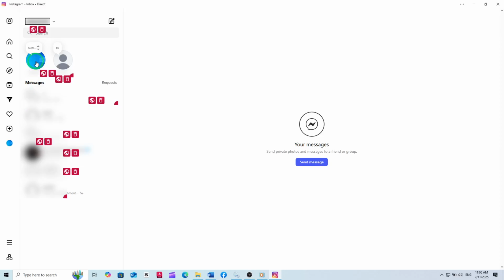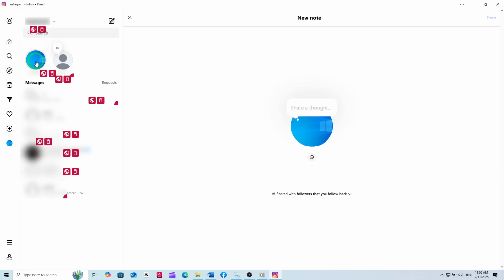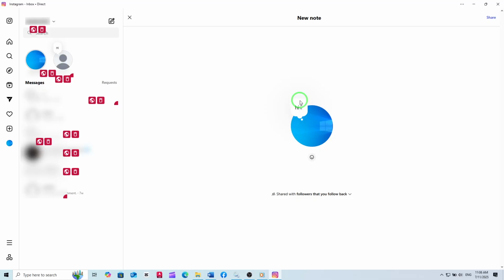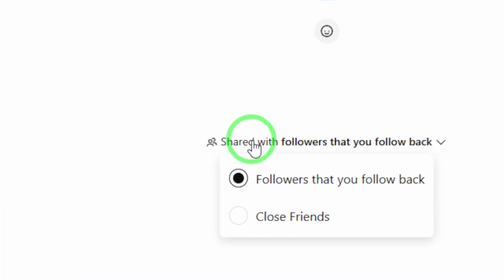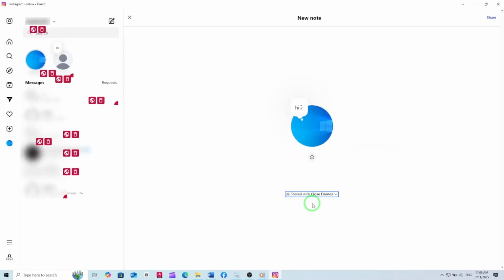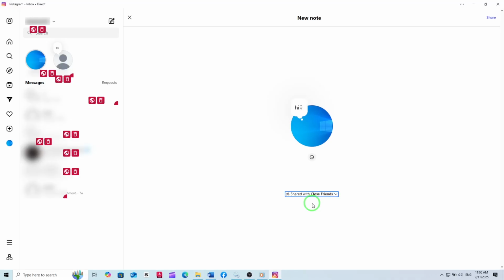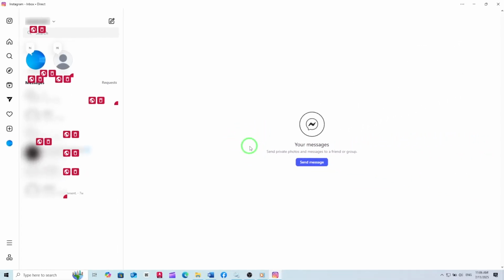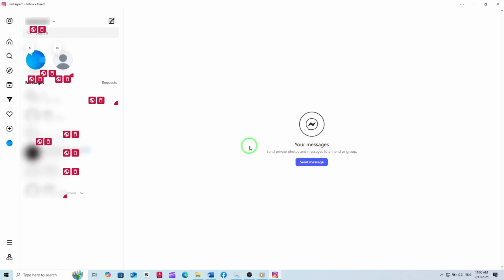How To Share A Note To Close Friends On Instagram App On PC (New Update)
Learn how to share a note to Close Friends on Instagram using the PC app with the latest update. In this step-by-step guide, you'll discover the easiest way to send private Instagram Notes to your Close Friends list directly from your computer. Perfect for anyone who wants to keep their messages more personal and exclusive.

Follow these steps:

1. Open Instagram app

2. Click on Messenger from the left side menu

3. Click on your Note, write what you want

4. Choose Shared with “Close friends”

5. Click Share

This tutorial is designed to help you quickly share Instagram Notes with only your Close Friends, ensuring your messages reach the right audience. Whether you're sending updates, reminders, or just a quick hello, these steps will make the process simple and efficient.-
Timeline:
00:00 Start
00:12 How to do it
01:05 End